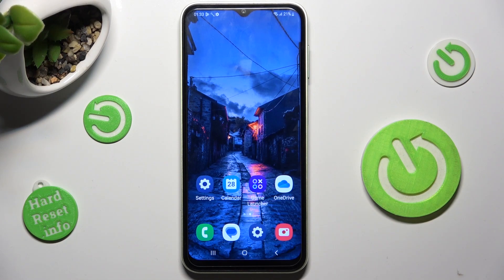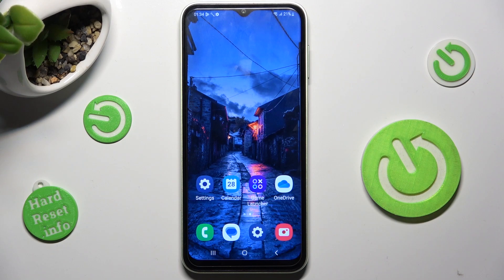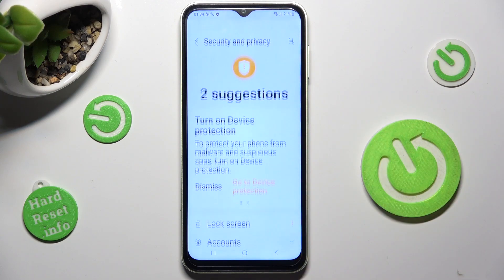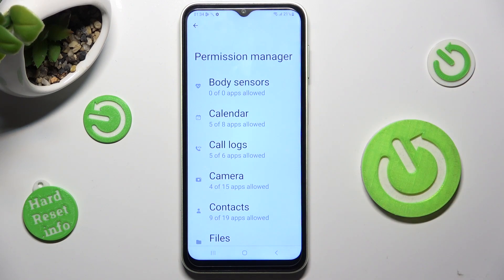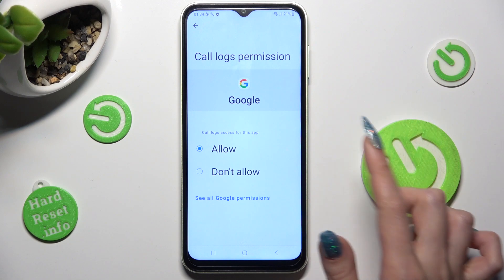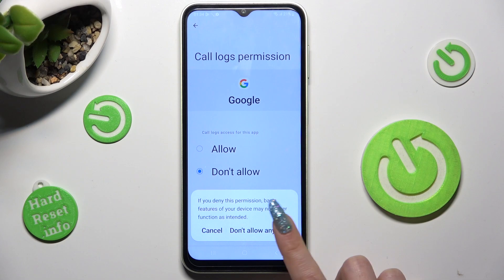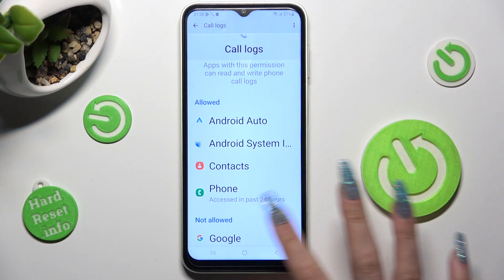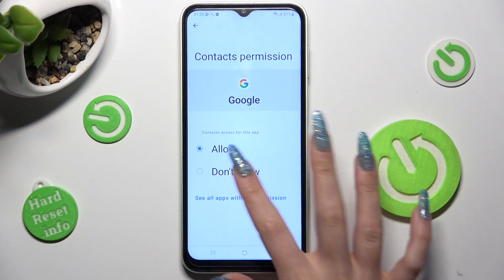How to Change App Permissions in SAMSUNG Galaxy A14 - Manage Permissions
If you're wondering how to manage app permissions in your SAMSUNG Galaxy A14, then here we are coming with help! In this tutorial, we would like to show you how easily you can enter the proper section, in which you can find all previously added permissions. You'll be able to manage them, so remove old ones or grant new permissions. So let's follow all shown steps and successfully manage app permissions.

How to Manage App Permissions in SAMSUNG Galaxy A14? How to Check App Permissions in SAMSUNG Galaxy A14? How to Turn Off App Permissions in SAMSUNG Galaxy A14? How to Turn On App Permissions in SAMSUNG Galaxy A14? How to Enter App Permissions in SAMSUNG Galaxy A14?